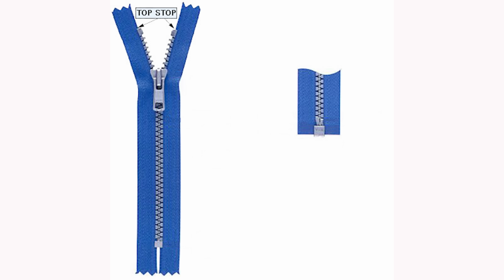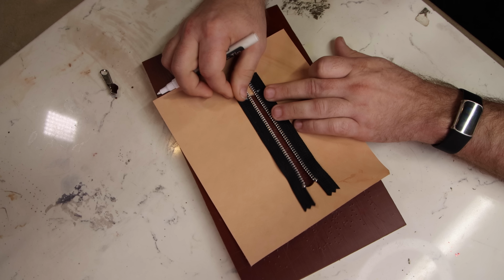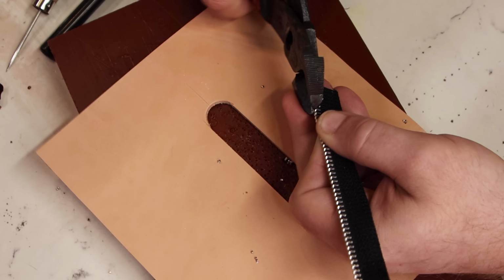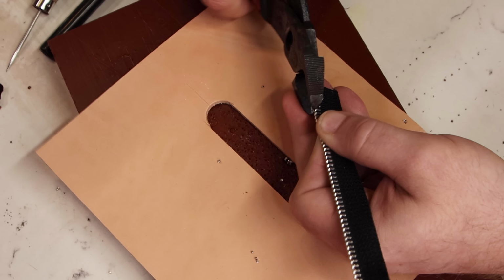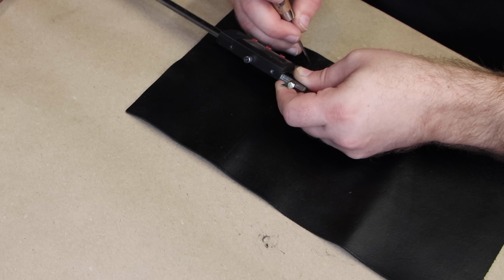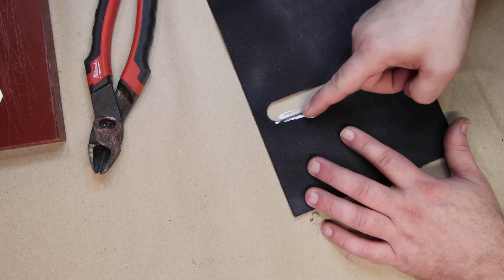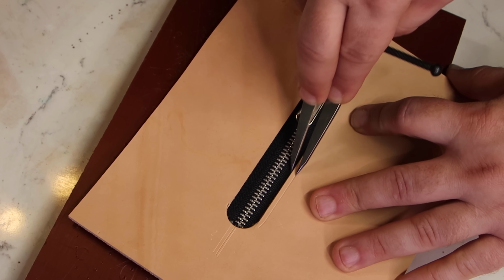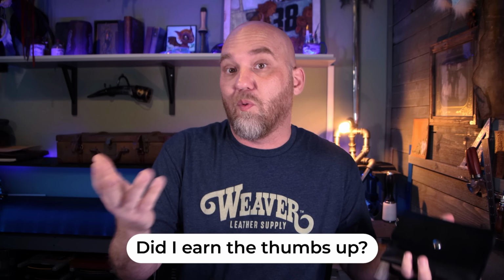How to Install a Zipper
In this video, Daniel Reach gives us an in-depth look at how to add a zipper to a leather project. Zippers are available in complete sets, or you can buy a bulk length and cut the zipper to size. Daniel demonstrates this process using a few of our leather project kits to create a unique zippered tool pouch.

For a full list of supplies used in this video,